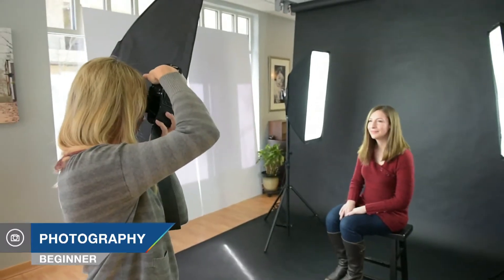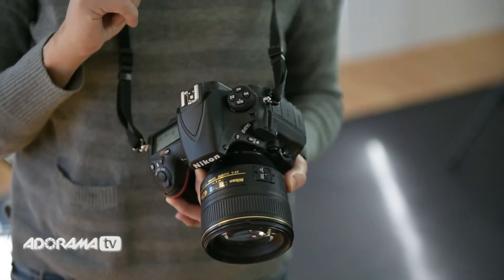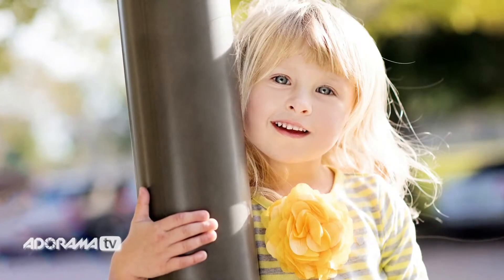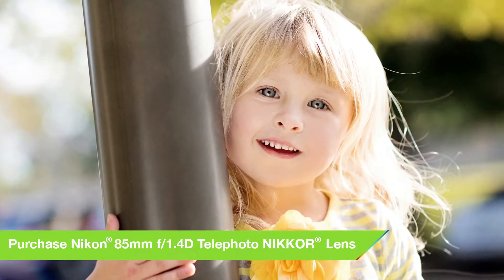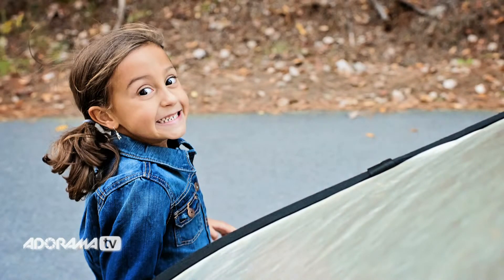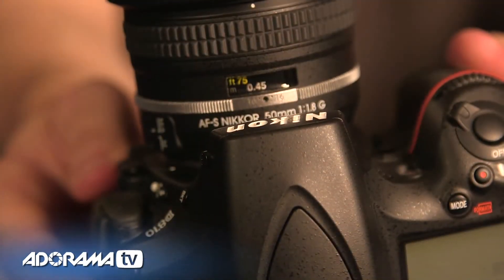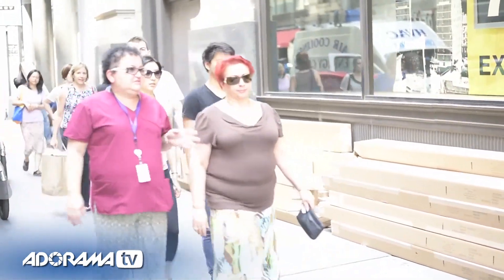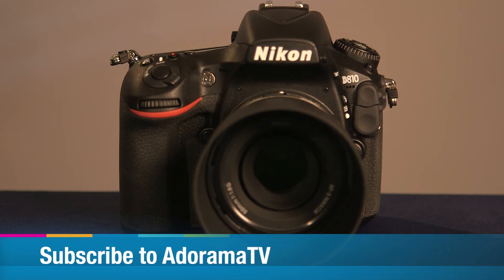Nikon D810 FX-format Digital SLR Camera Body Review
The Nikon D810 DSLR includes:
- 36.3 MP FX-format CMOS sensor without an Optical Low Pass Filter (OLPF)
- 30% faster EXPEED 4 image processing engine
- 51-point AF system and 3D Color Matrix metering III with a 91,000-pixel RGB sensor
- ISO 64-12,800 expandable to 51,200
- Featuring a new RAW Small Size option, which produces 16MP images with much smaller file sizes
- Professional video and audio capabilities